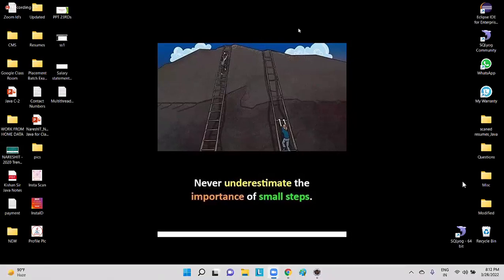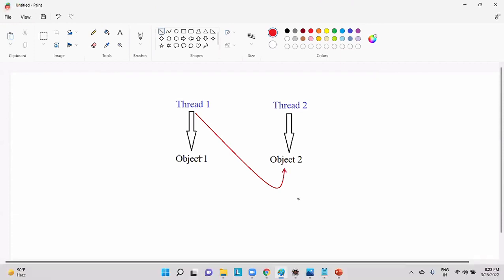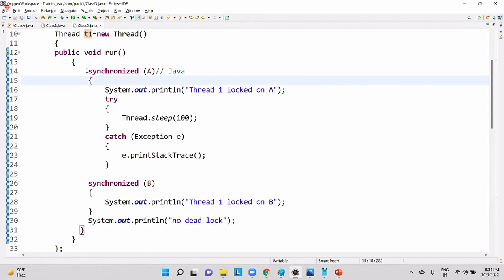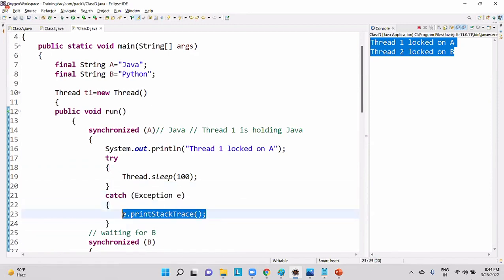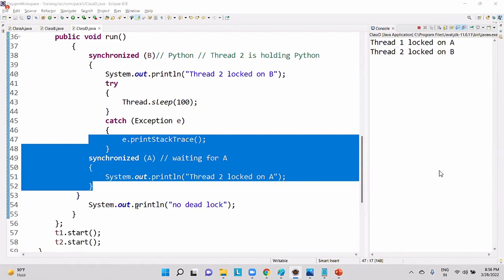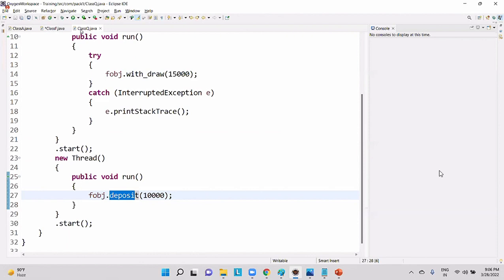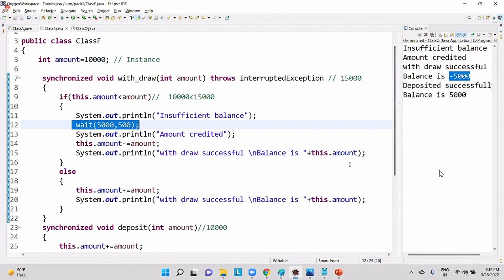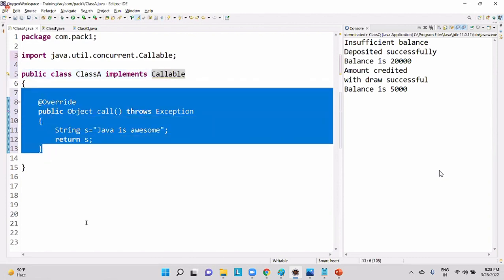Dead Lock Program Day 51 By Kishan